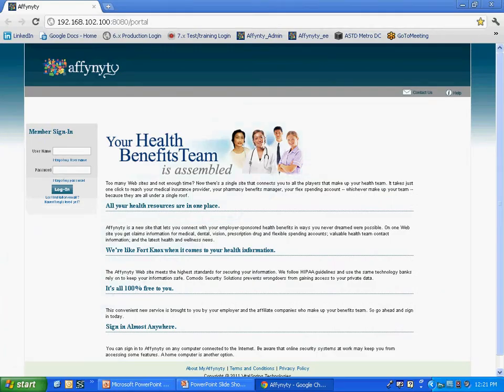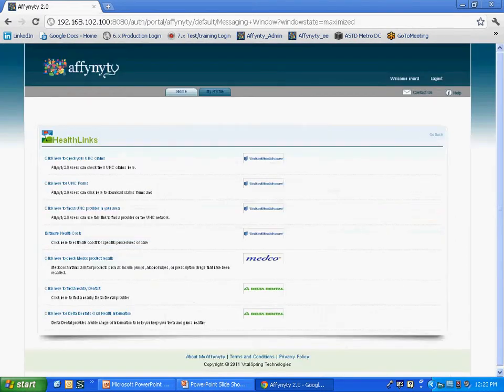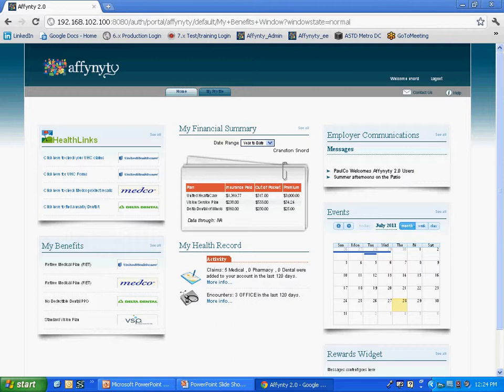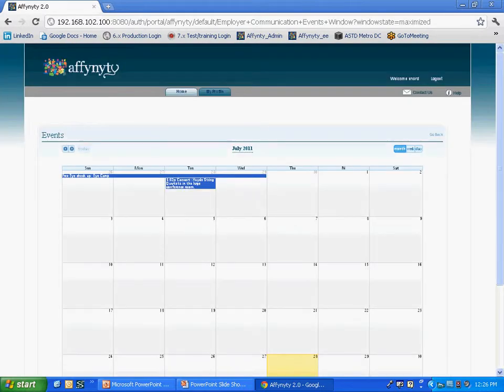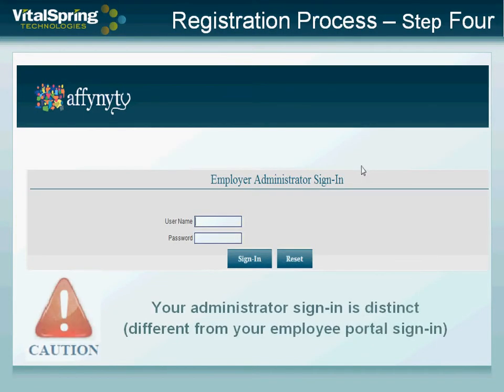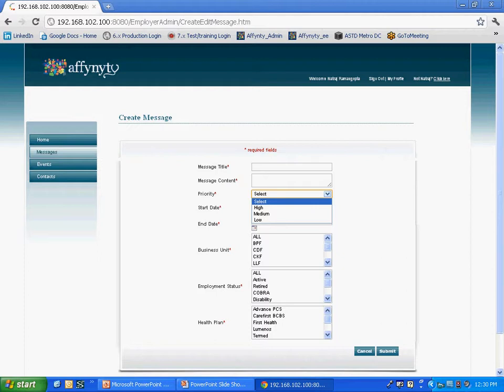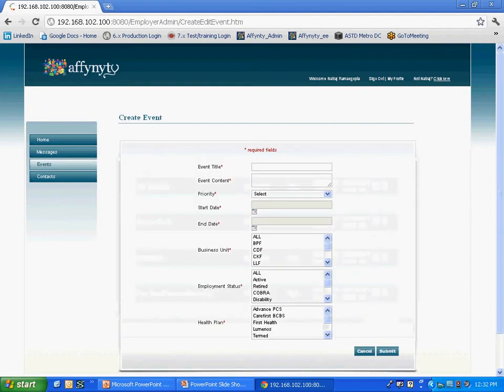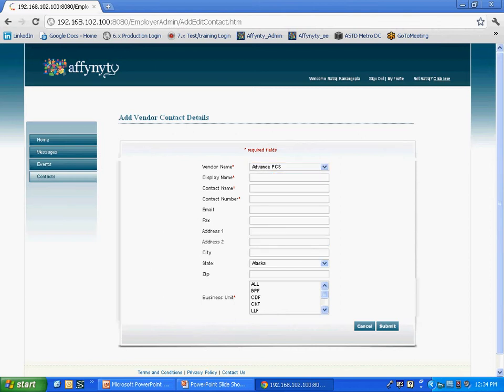Affynyty Admin Orientation vJul 28 2011